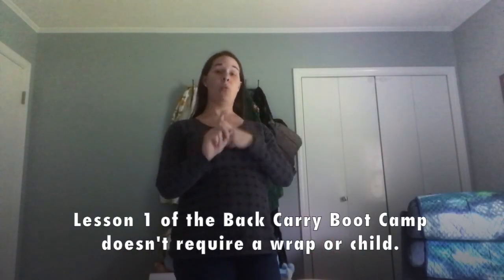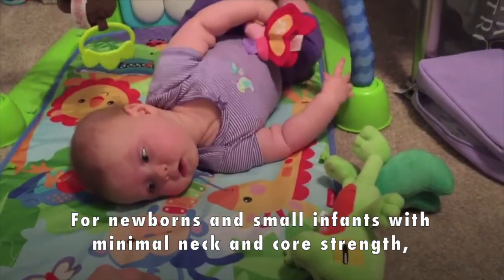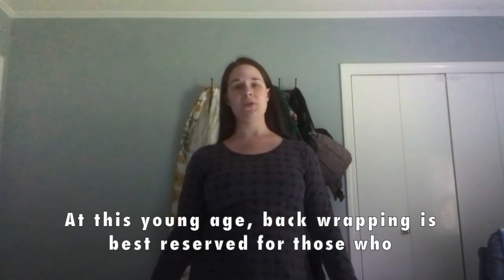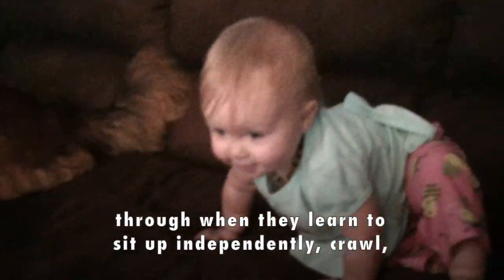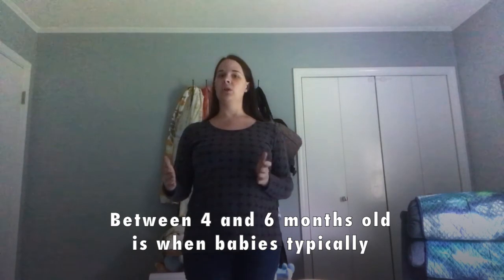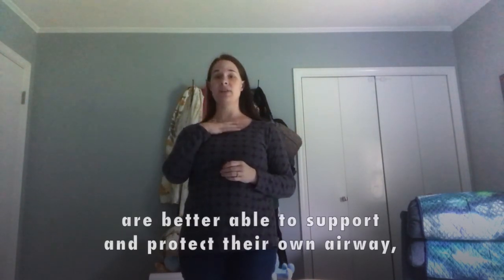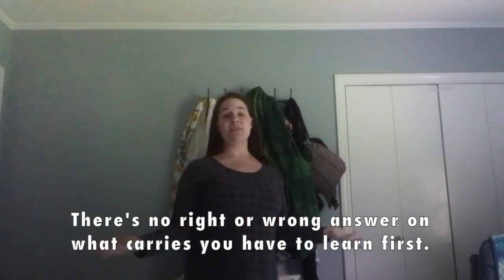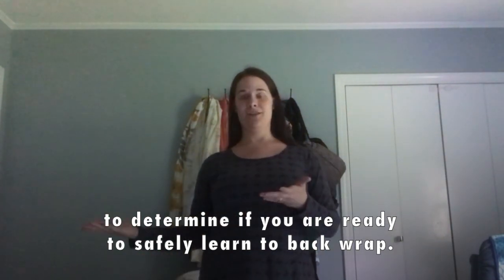Back Carry Boot Camp Lesson 1: Are You Ready?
This is Lesson 1 of the Back Carry Boot Camp for learning how to back wrap with a woven wrap. Please make sure you've watched Lesson 0: The Rules first before starting on any of the Back Carry Boot Camp lessons.

Lesson 1 is a quick rundown of analyzing your own current wrapping  experience as well as baby's physical development to determine if you are ready to learn how to back wrap or if you should hold off until baby is a bit older and/or you have more experience with the woven wrap.